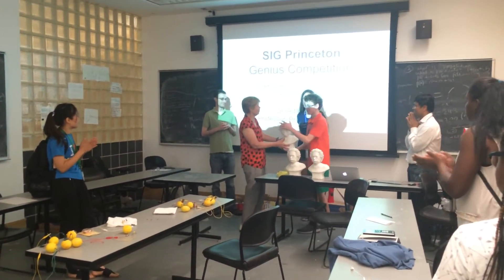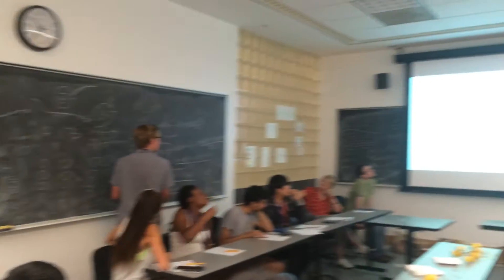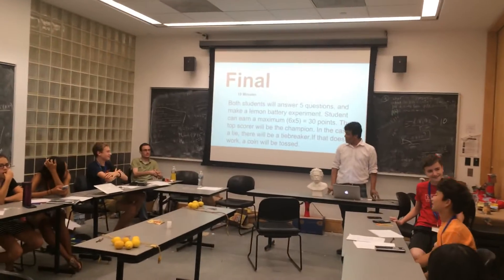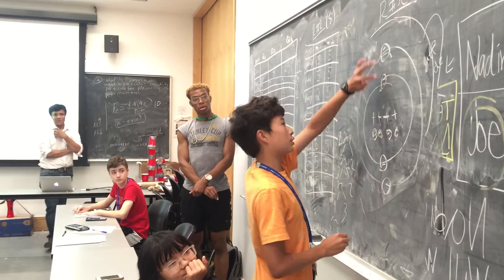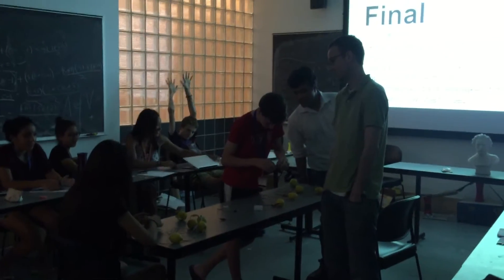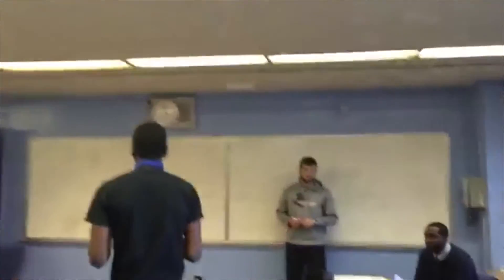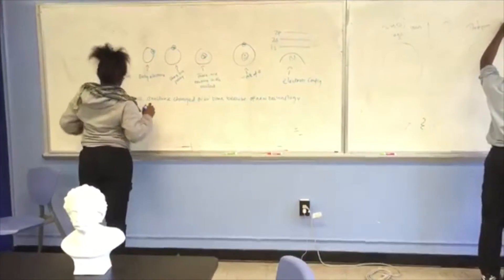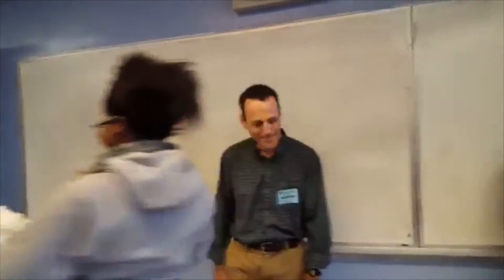Genius Competition 2016